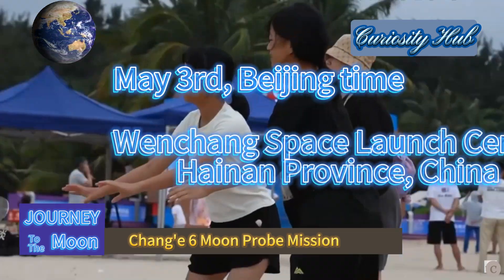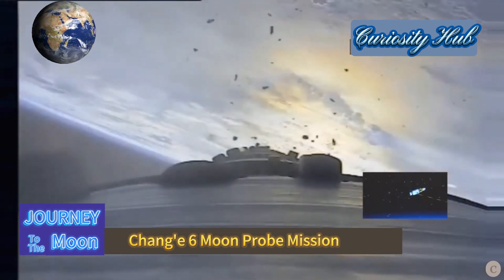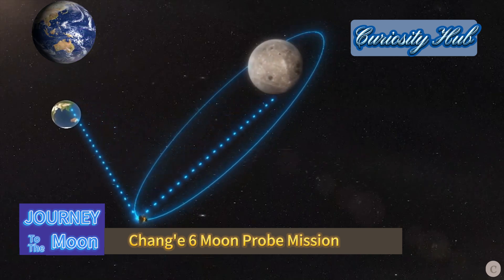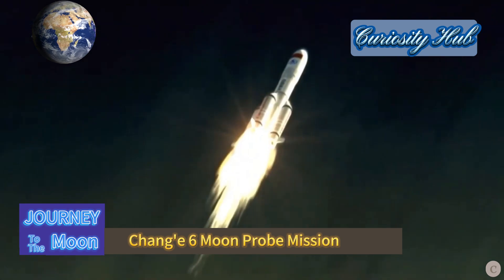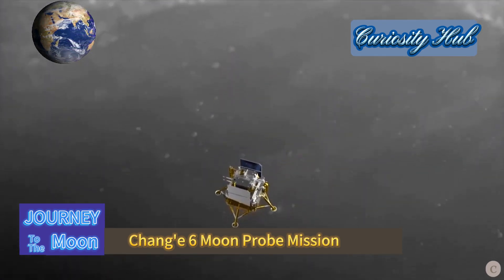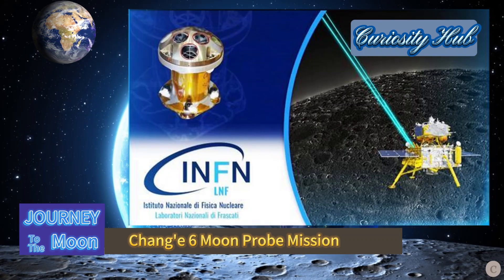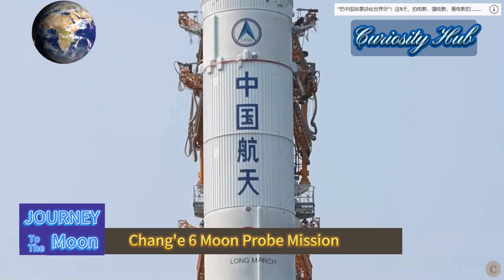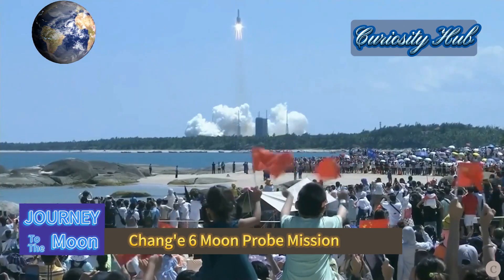Chang'e 6 Moon Probe Mission-World's 1st journey to the South Pole-Aitken Basin on the Moon far side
China launches Chang'e-6 moon sample-return Probe successfully.

World's first journey to the South Pole-Aitken Basin on the Moon far side
Only 37 minutes for the probe to enter the Earth-Moon transfer orbit
QueQiao-2 (Magpie Bridge-2) relay satellite
53 days Journey
The scientific tasks and objectives
The differences from Chang'e 5
Multiple international collaborations
      The French instrument DORN
      The Italian instrument INRRI
      The Swedish NILS （European Space Agency）
      The Pakistani ICUBE-Q CubeSat orbiter
Long March 5 carrier rocket